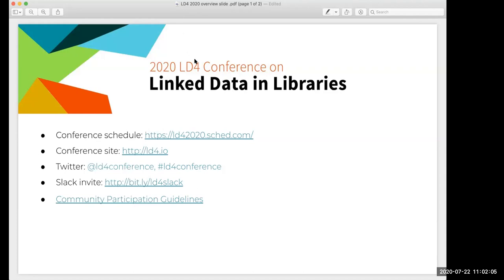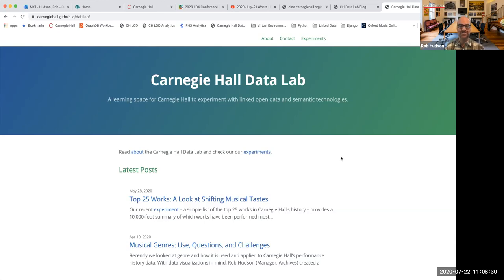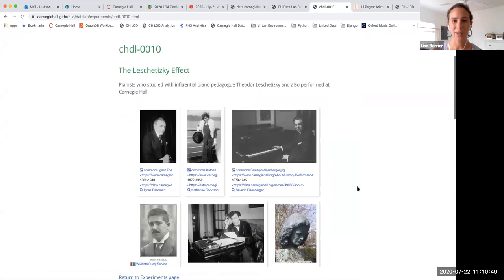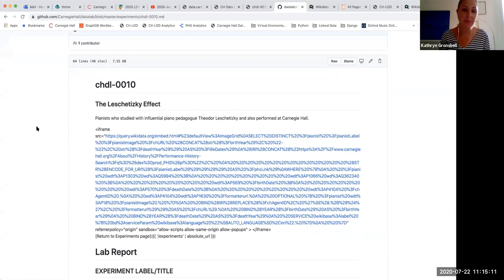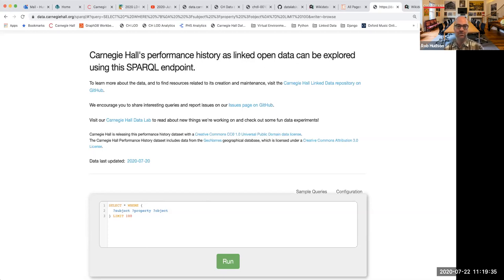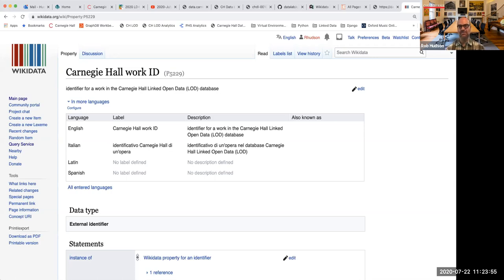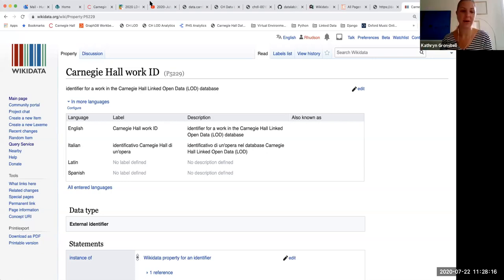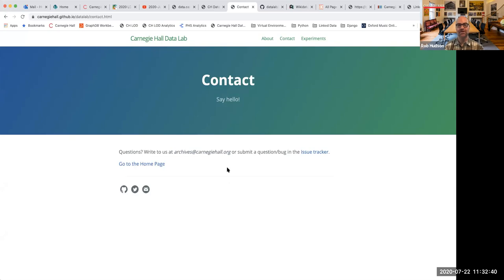2020-July-22 Q&A for Carnegie Hall Data Lab, LD for Beginners track (Gronsbell; Barrier; Hudson)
In June of 2017, Carnegie Hall published its performance history as linked open data under a Creative Commons CC0 1.0 Public Domain data license. Carnegie Hall Data Lab was launched in January of 2020 as a learning space for Carnegie Hall to expand our understanding of information innovation through experiments with linked open data, semantic technologies, and data-driven strategies that leverage the resources of the Carnegie Hall Archives. We strive to reinforce Carnegie Hall's role as a leading cultural heritage institution by investigating new ways to engage and educate by sharing a wider range of resources and context about our past, present, and future. A primary goal of our Data Lab is to use Carnegie Hall's rich historical legacy as focal point or lens through which to tell untold stories and examine hidden connections within the world of music and other cultural and societal domains. We hope to showcase what a relatively small staff with rudimentary developer skills and limited IT support has been able to accomplish through our lightweight, nimble, and experimental linked open data initiative. We'll give a quick overview of our LOD, talk briefly about the creation of the Data Lab, review our progress thus far, and highlight some fun and interesting collaborations we're working on Intended audience: GLAM professionals interested in learning about a LOD project accomplished with relatively limited developer skills and a minimum of IT support.